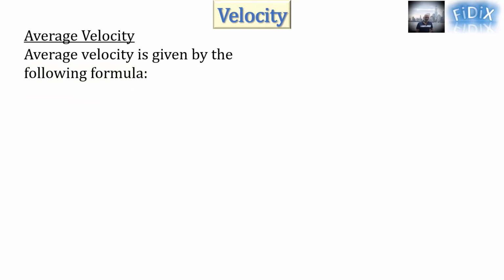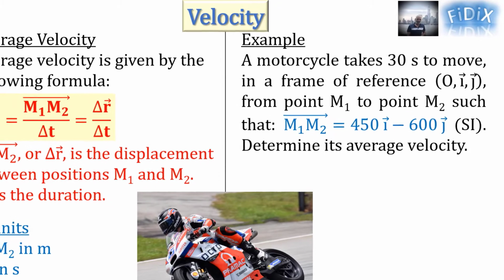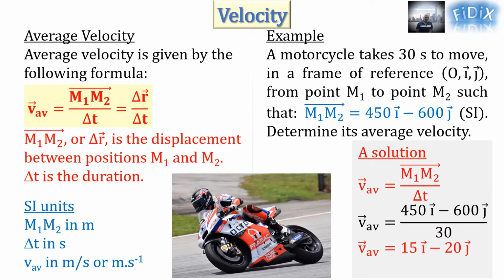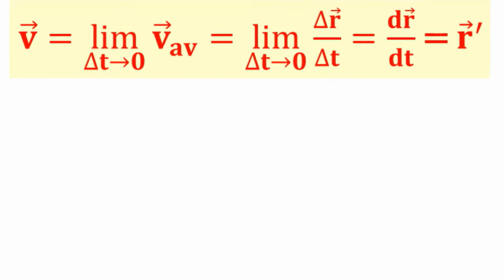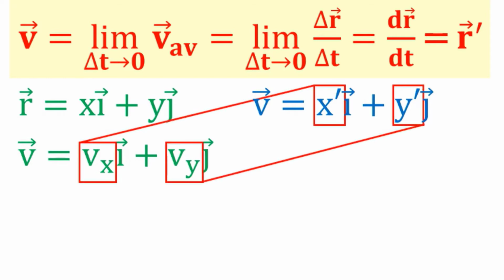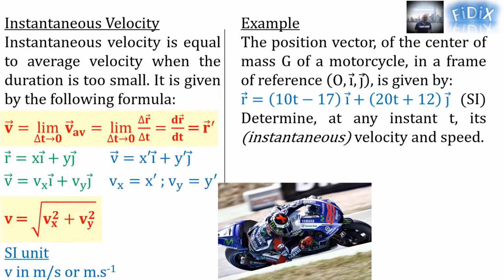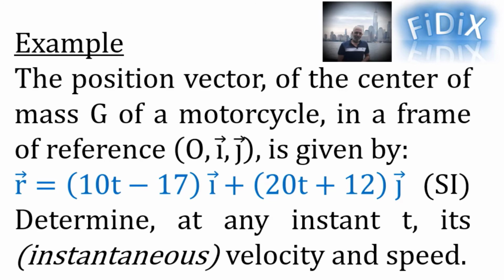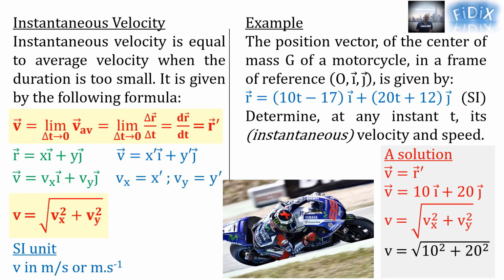Velocity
Average Velocity
Instantaneous Velocity
Instantaneous Speed

Picture Credits:
Photo by form PxHere